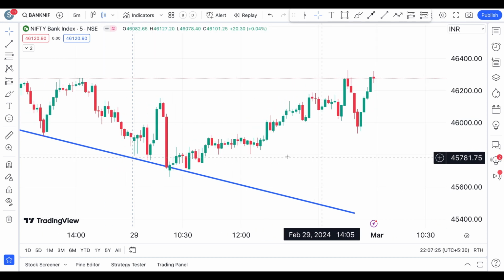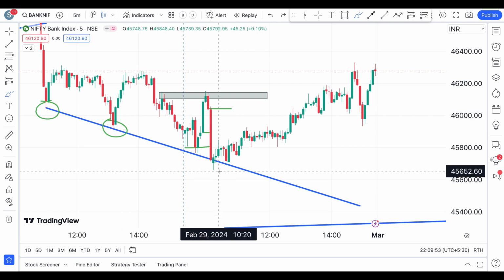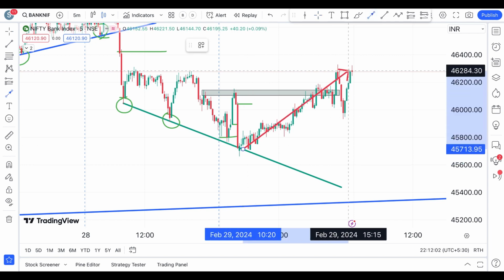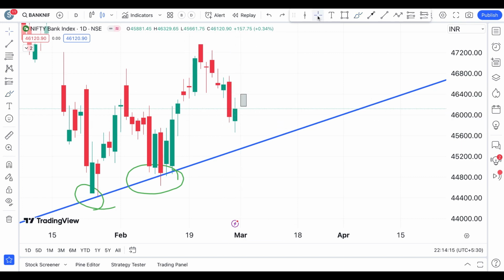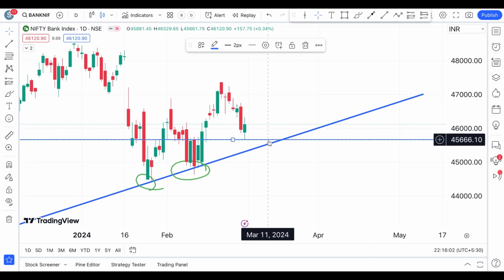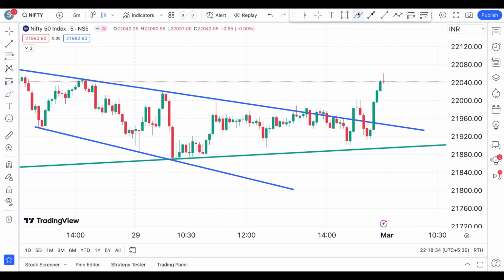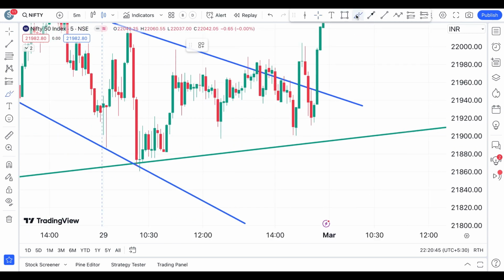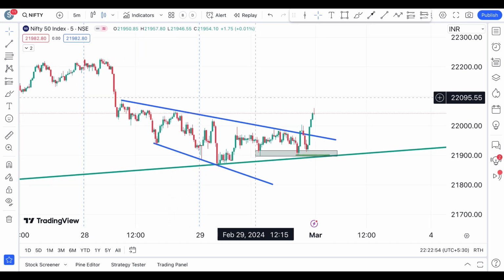Tomorrow`s Market Prediction & Post Market Analysis Today..